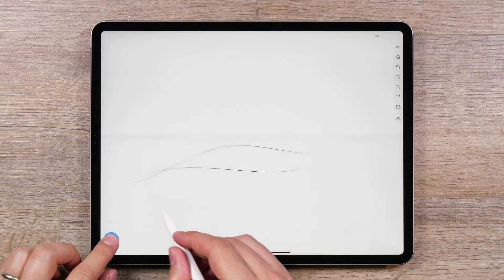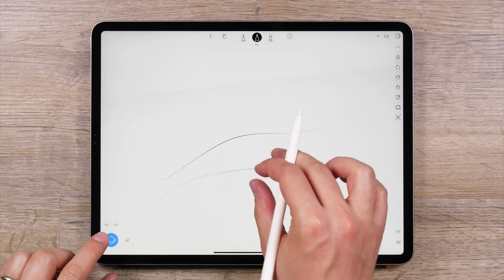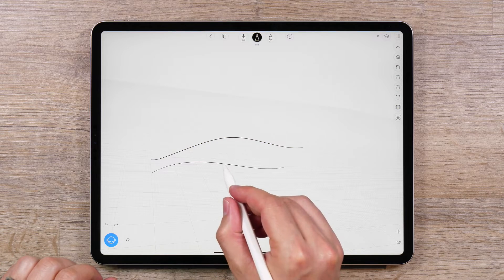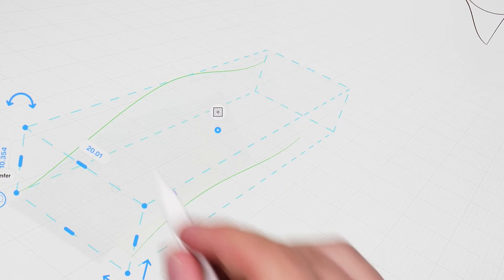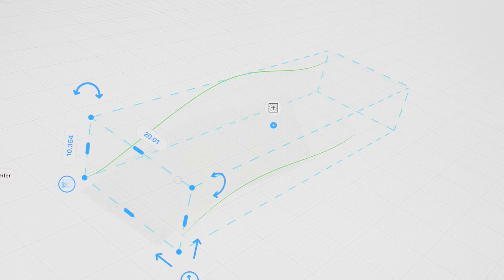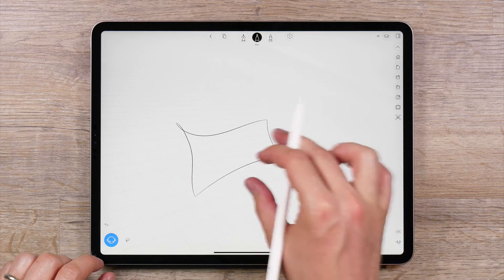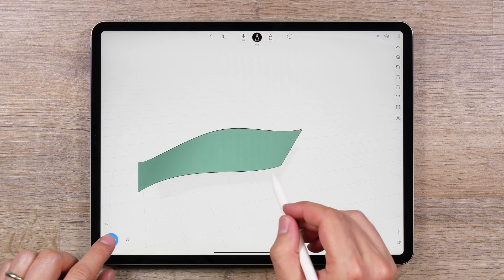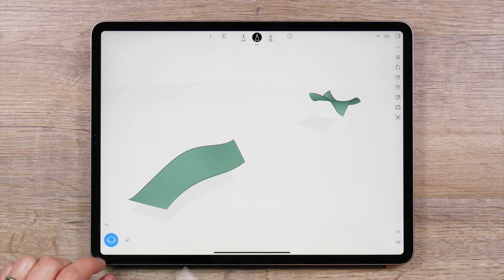uMake Help - Lofted Surfaces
uMake lets you easily create lofted surfaces between two or more curves. This video shows you how you can create and work with lofted surfaces in uMake.